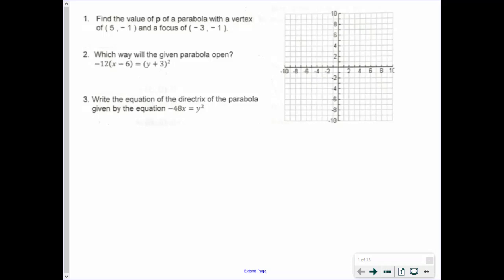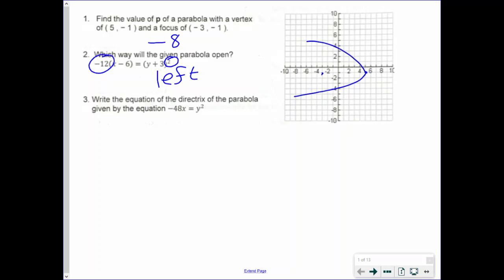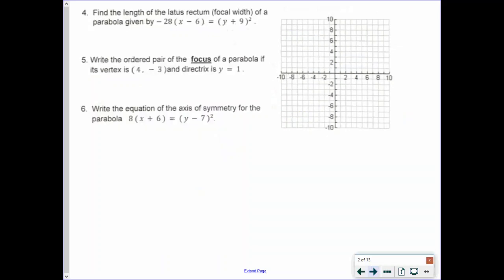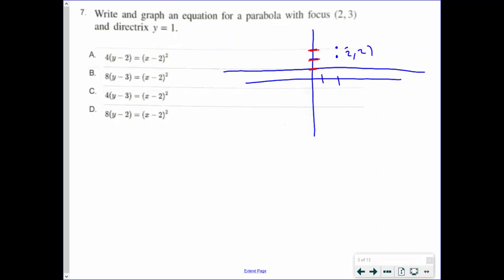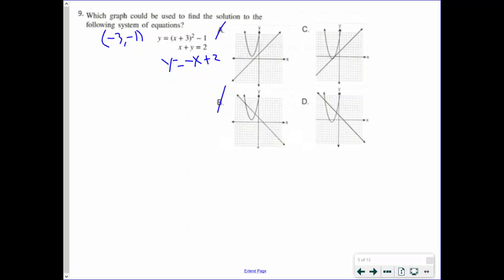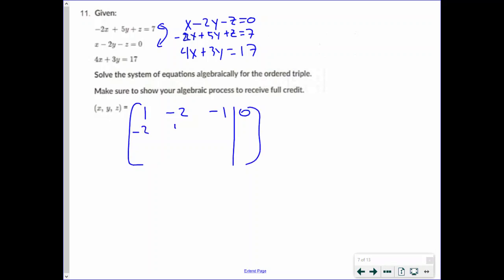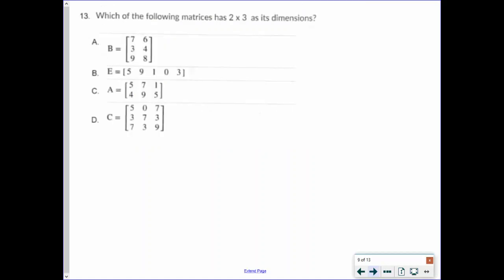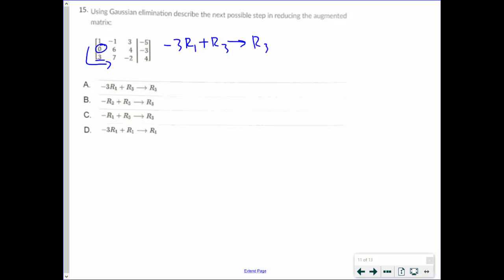2020 Module 5 test